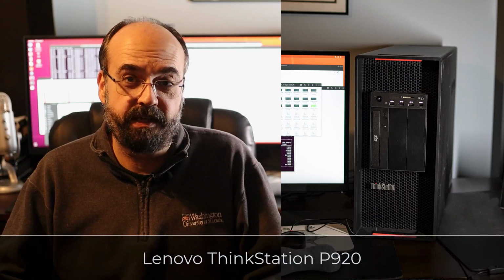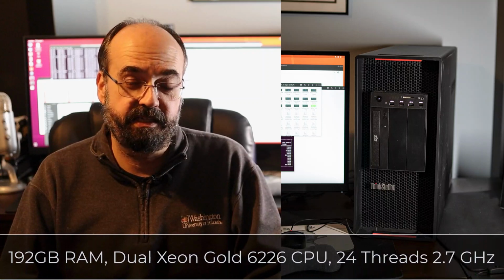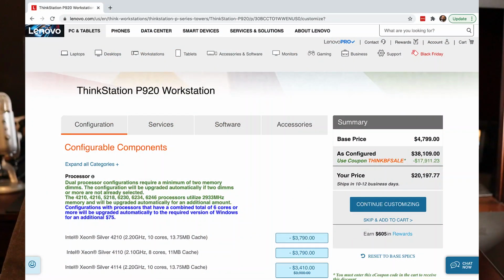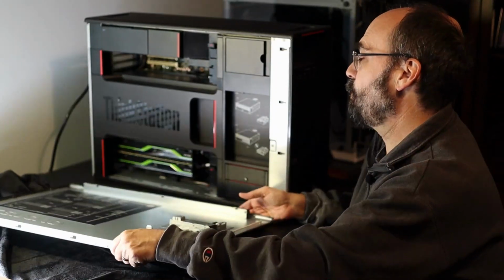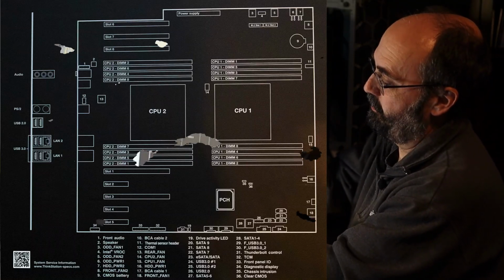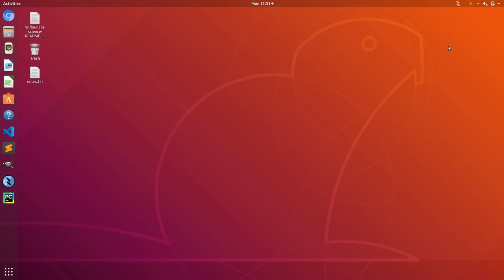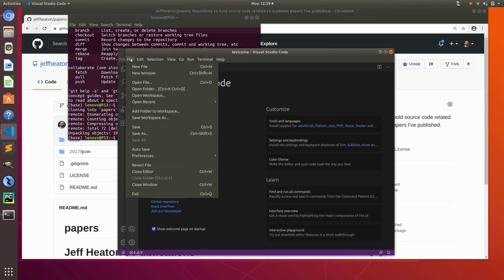Trying Out a $20K Machine Learning Workstation, The Lenovo ThinkStation P920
In this video, I look at an enterprise-class machine learning workstation.  This ThinkStation has 24 cores over two XEON processors (48 threads), dual NVIDIA Quadro RTX 8000s, and 192GB RAM.  This machine is hard-core.  I introduce this machine and its capabilities.  Make sure to check out the playlist, as I make use of this machine over the next few weeks before I return it to Lenovo.